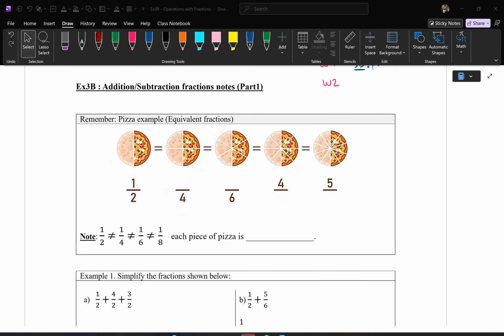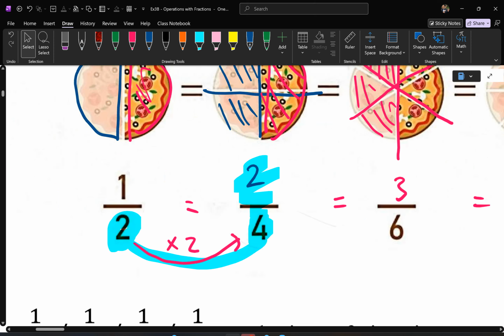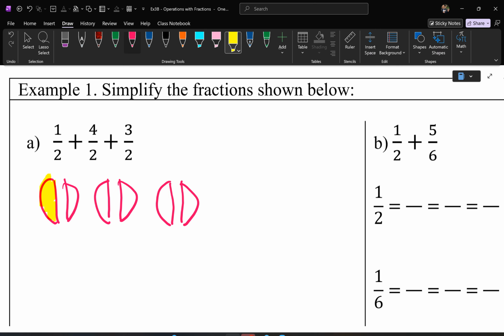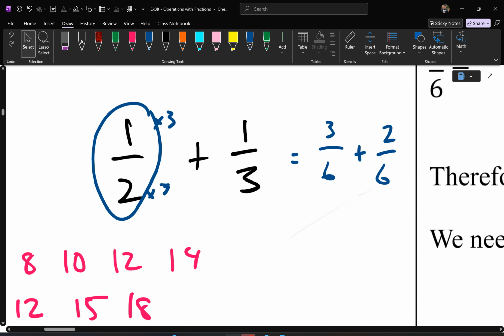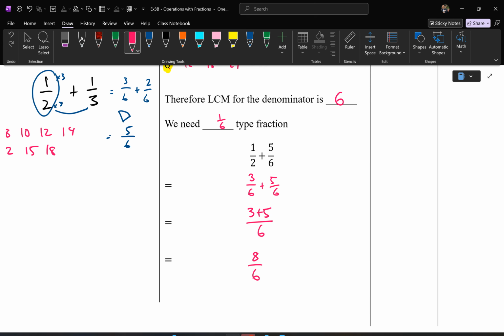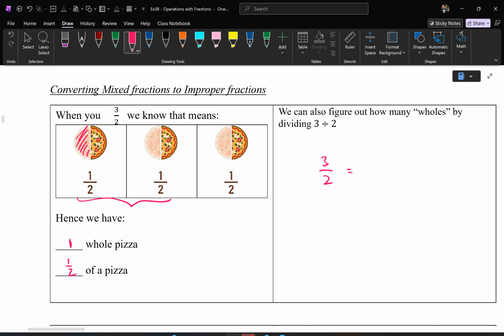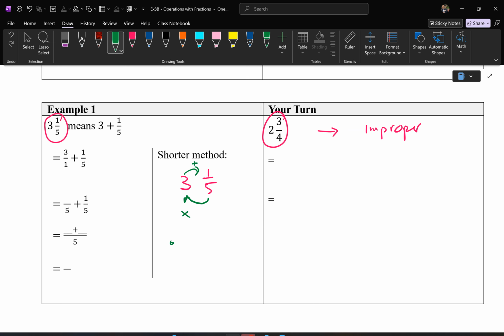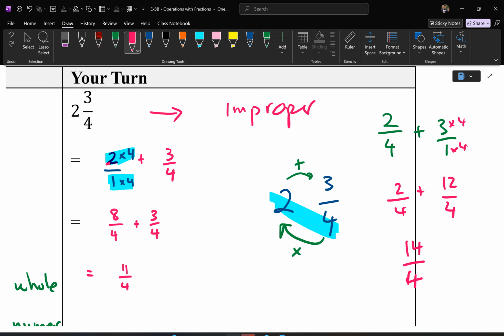Y8E Ex3B operations of fractions